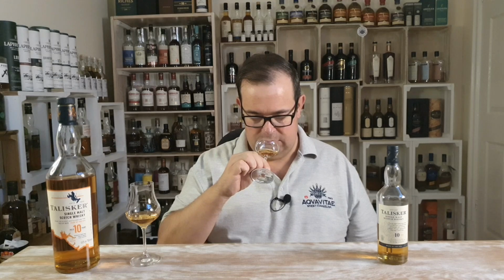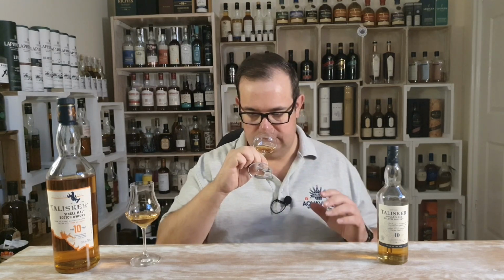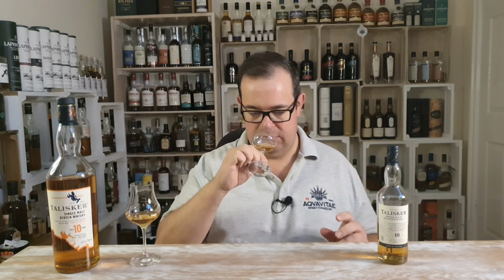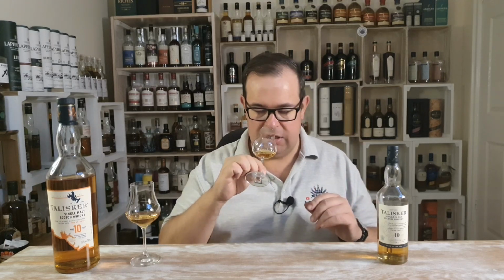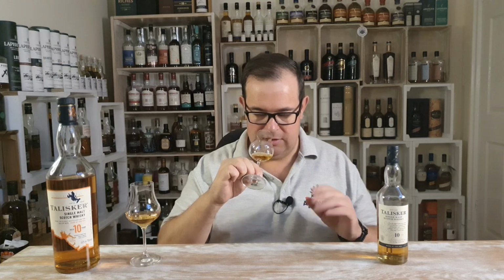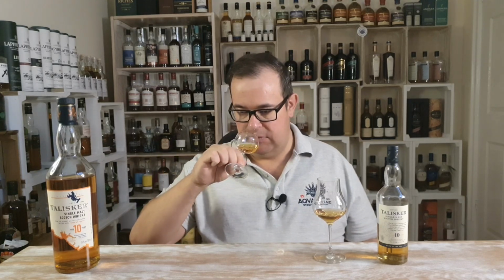#32 TALISKER 10YO COMPARISON - OLD VS NEW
In this video I'm going to compare Talisker 10yo before and after re-branding